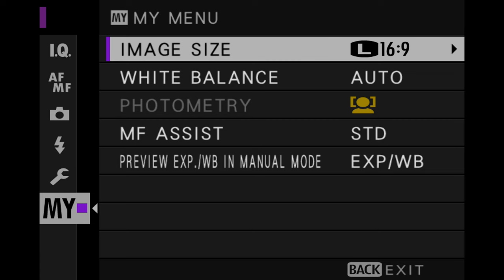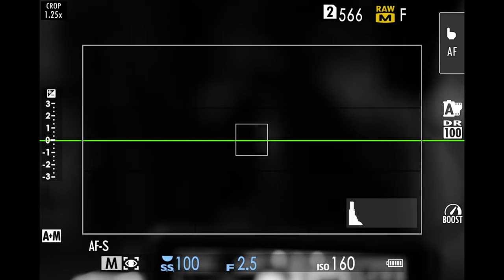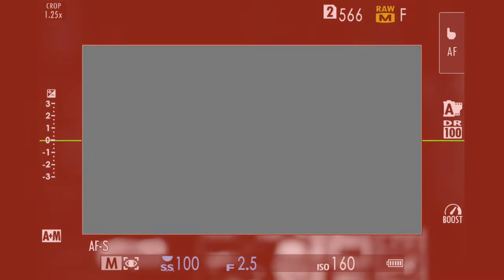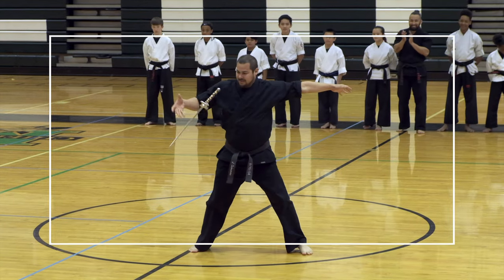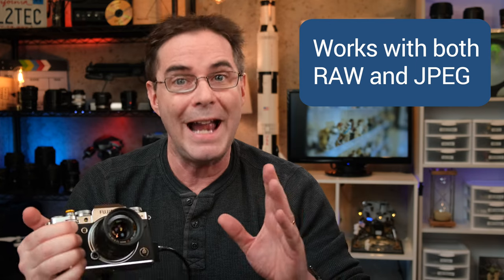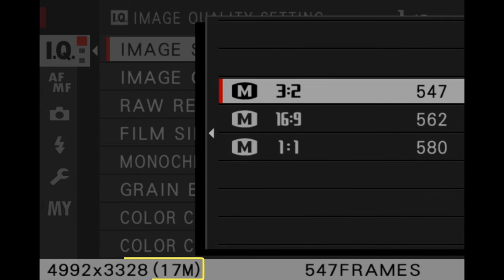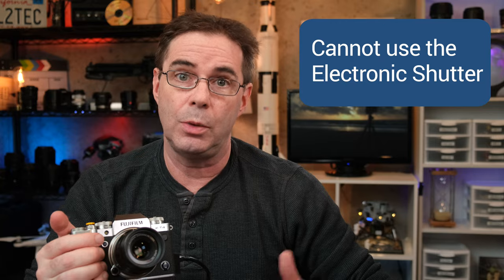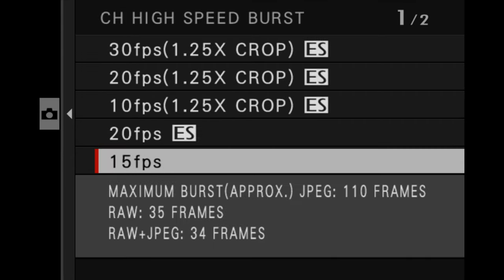Sports Photography Finder Mode Fujifilm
How to use the Sports Finder Mode for Fujifilm cameras.

🧰  Discounts on Services and Tools

🎬 Production Notes
Producer and Host: Chris Lee
Karate sports tournament organization: Championship Martial Arts

1.
2.

PRODUCT REVIEW OR TO SEND SOMETHING:
pal2tech
1227 North Peachtree Parkway 165
Peachtree City, GA 30269
United States